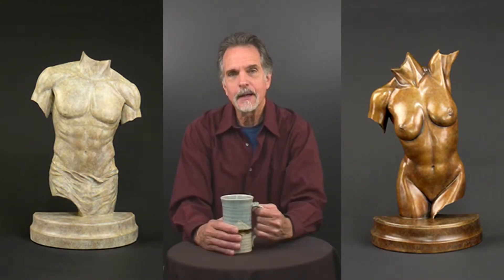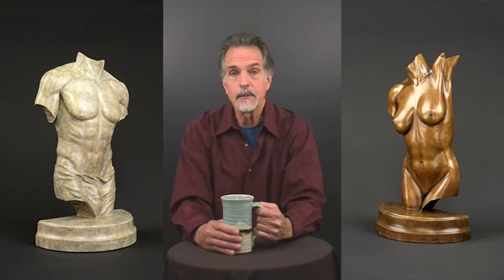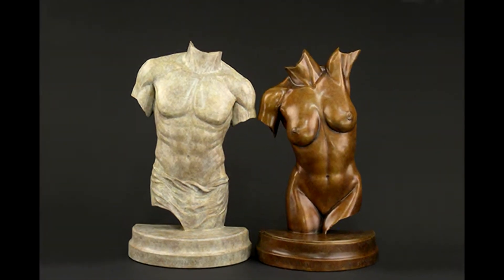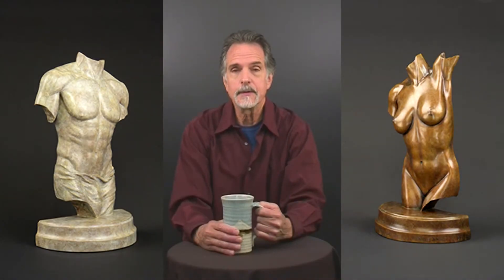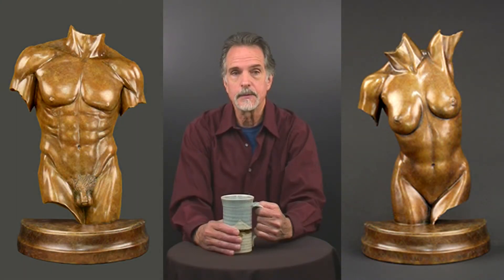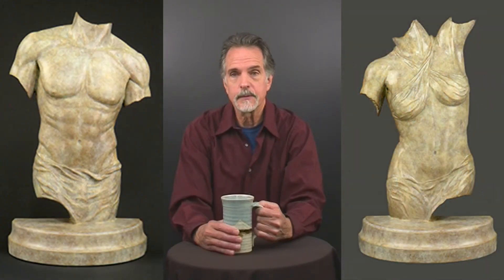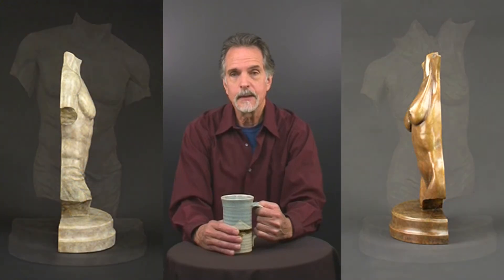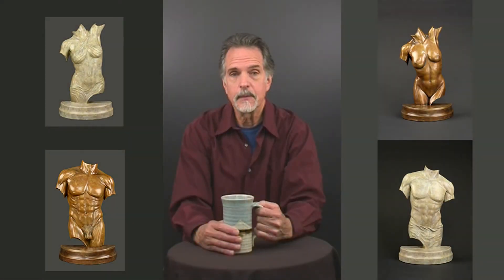Artist's Thoughts on "Torsos", Figurative Fine Art Sculpture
"There are many ways for an artist to speak to their viewers.
Through conception, design and expertly rendering our subjects,
we create art to convey to you, the meaning behind our inspiration."

In this short video, Classical Realist Sculptor Steven L. Knight, shares his inspiration and thoughts about his beautiful Figurative Fine Art Sculpture, "Torsos".

Get a peek into the creative mind and spirit of a masterful fine artist!

All Images are Copyright, Art by Knight 2012